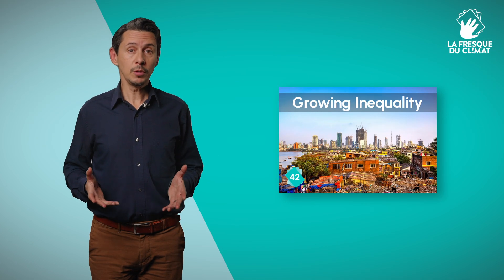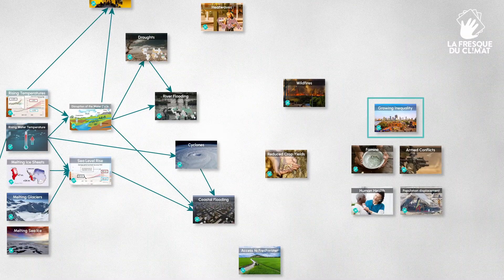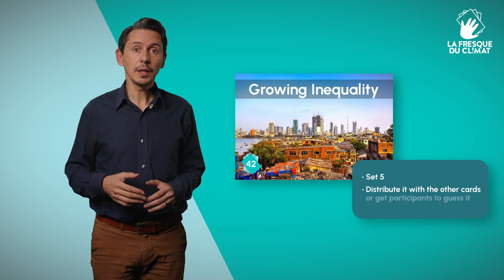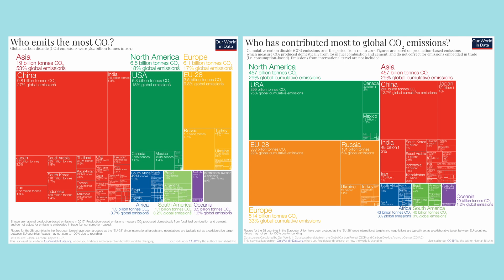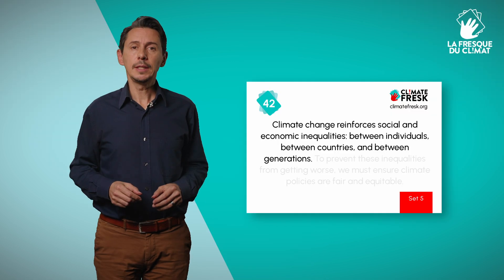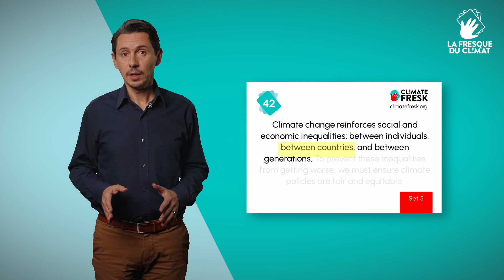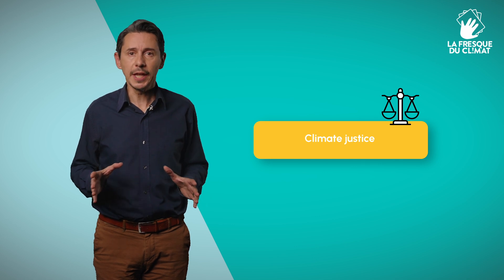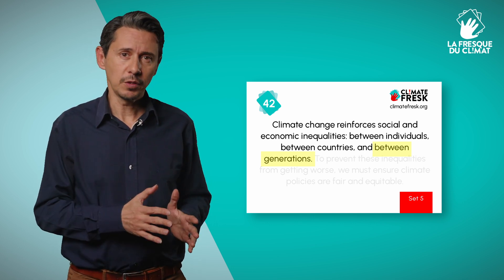Card 42 - Growing Inequality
New card #42 of the Climate Fresk (january 2024).

05:12: Why remove the thermohaline card?